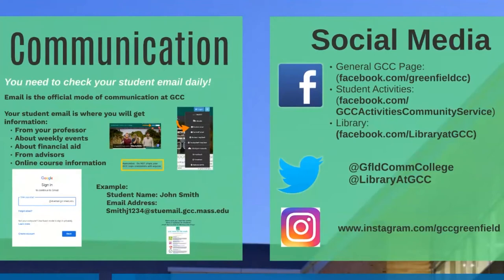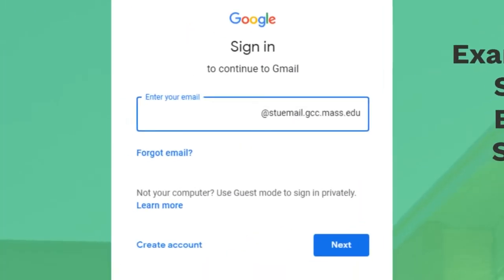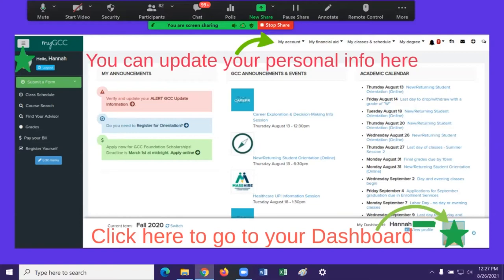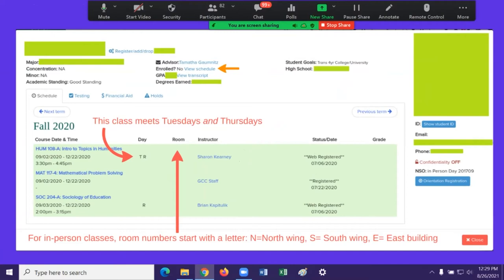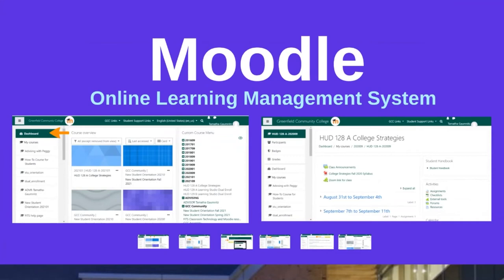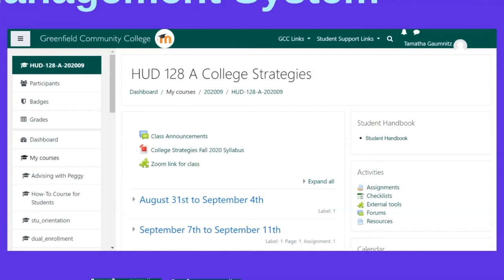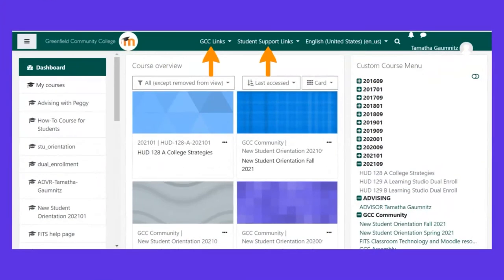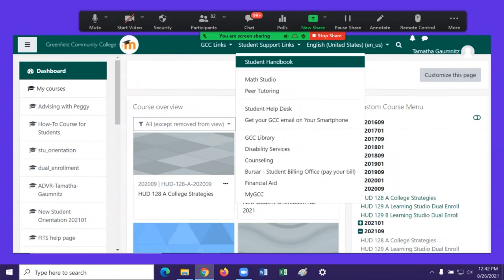Communication & Technology Orientation 2021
GCC" Communication & Technology Orientation 2021